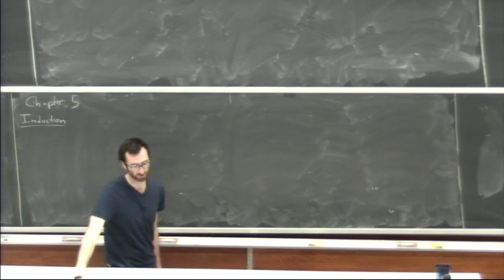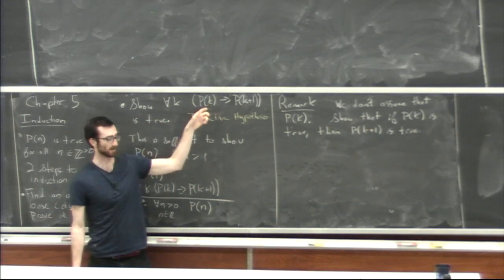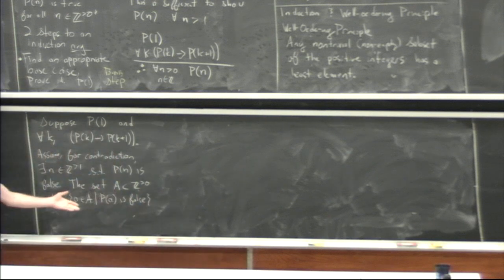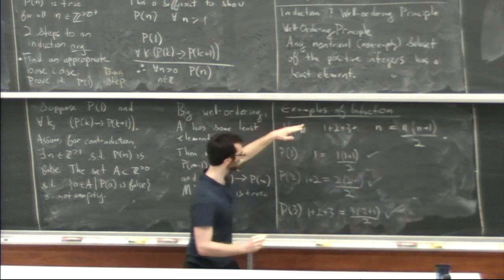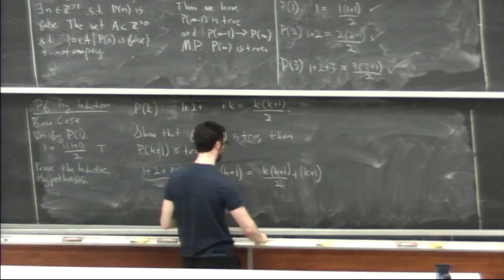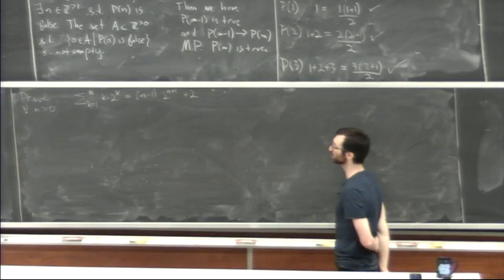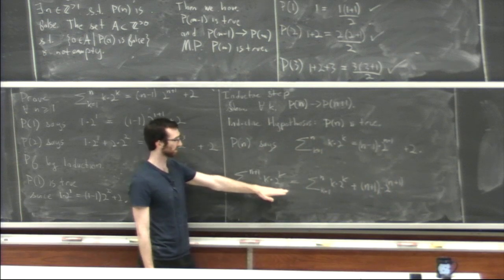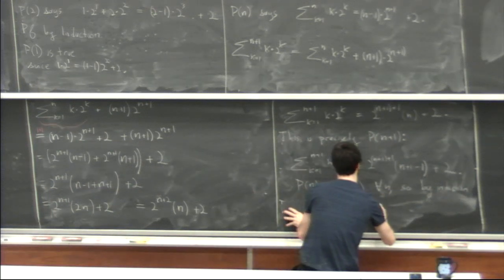Induction 5.1 Part 1